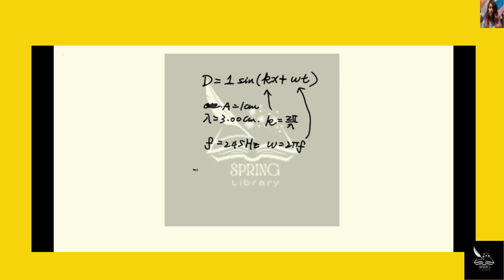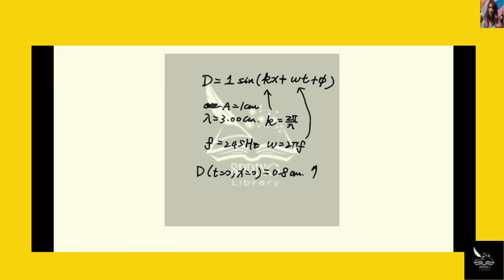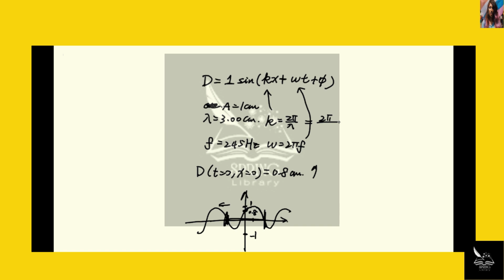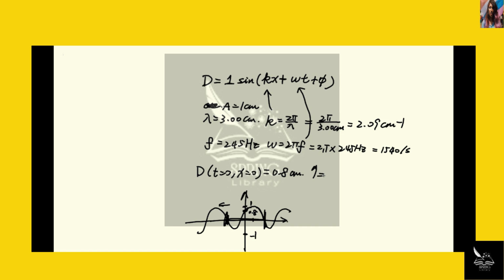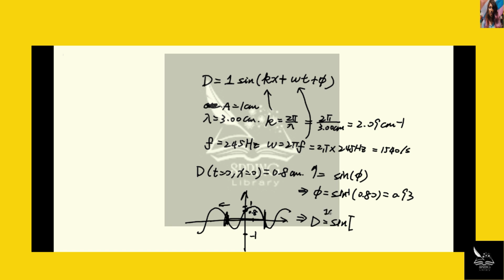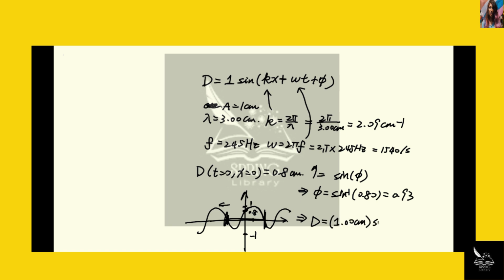A sinusoidal wave traveling on a string in the negative direction has amplitude wavelength an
A sinusoidal wave traveling on a string in the negative direction has amplitude wavelength and frequency 245 . At the particle of string at is displaced a distance above the origin and is moving upward. (a) Sketch the shape of the wave at and (b) determine the function of and that describes the wave.